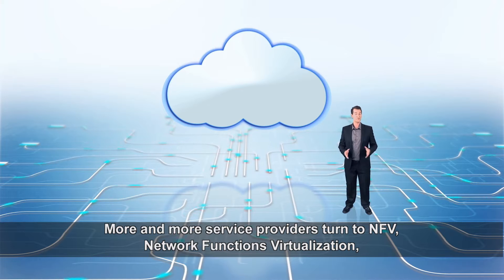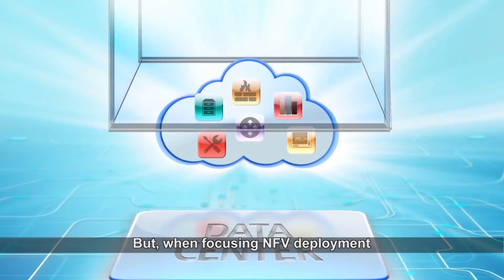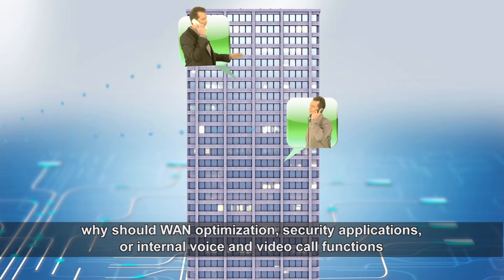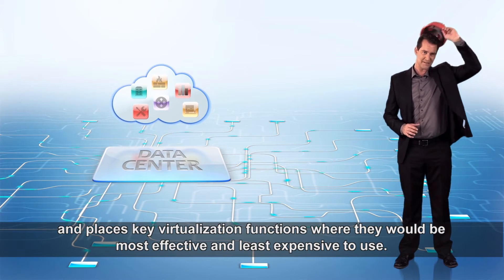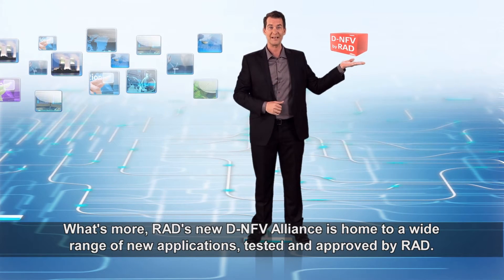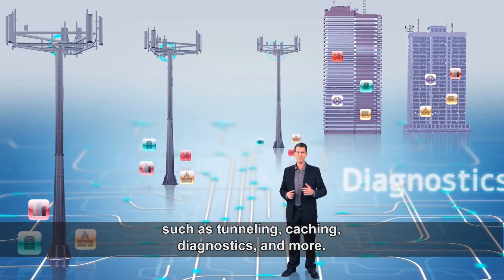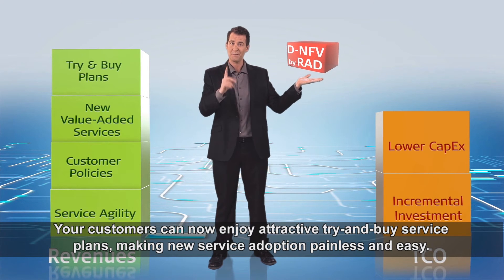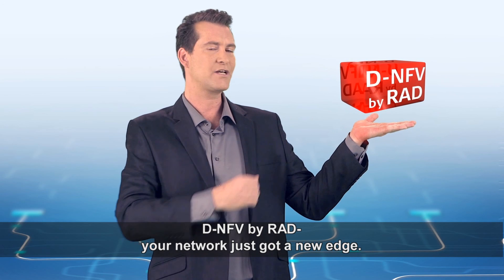RAD's Distributed NFV (vCPE) at the Customer Edge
RAD’s D-NF V-based virtual CPE (vCPE) offering for service providers delivers new revenue opportunities and a multitude of benefits.